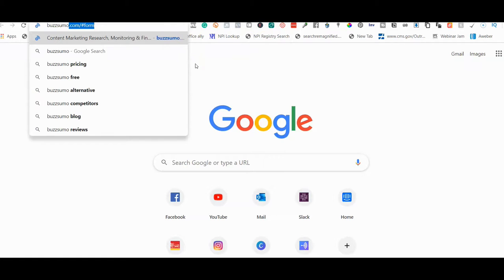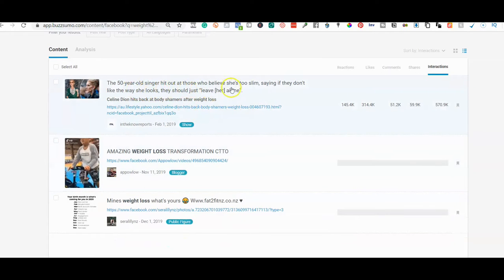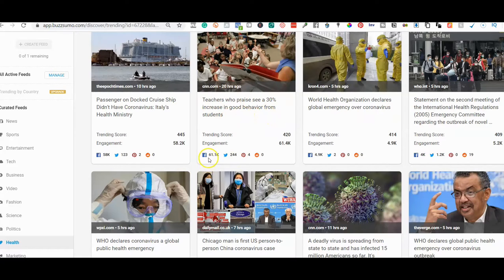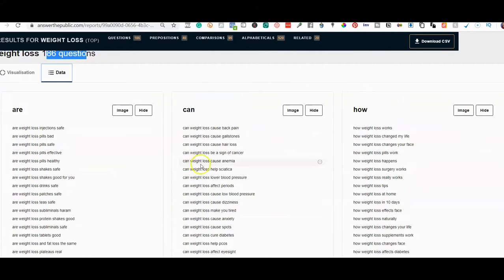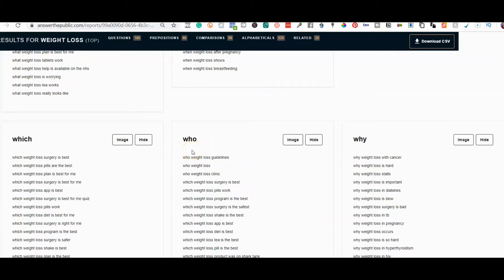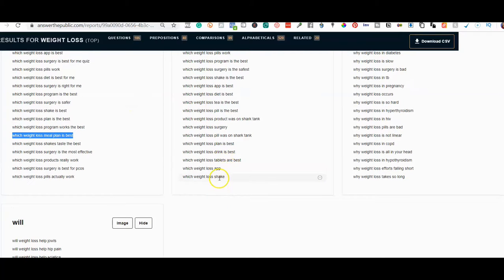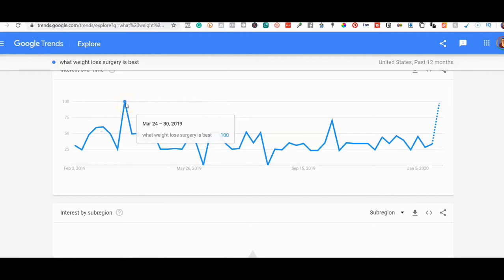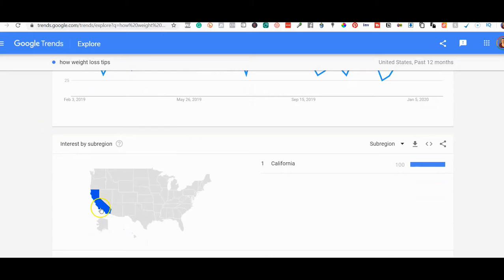NEED MORE CUSTOMERS? Create Content In Your Marketing That Speaks To Your Audience(Blog Posts)Part 2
If you need more customers in your business, you will want to create content that speaks to your audience, based on the 5 Stages of Customer Buying Awareness.  Originally created by Eugene Schwartz and reclassified as UPSYD by Keith Krance of Dominate Web Media, these 5 stages allow you to accurately figure out where your future customer is in their journey of awareness to buying your product or service.
Unaware: a person does not have a problem
Problem Aware: a person has a new problem/issue, starts looking for possible solutions
Solution Aware: a person realizes there are many ways to solve the problem, starts to narrow the solutions
Your Solution Aware: a person has narrowed the choices down to the top 3 or so, and now a decision is made based on price, time schedule, quality, etc...
Deal:  a person who has taken the previous action with your brand, they know, like and trust and just need a "deal" to take action to buy your product.
In today's video, I show you 3 sites that can help you figure out what kinds of words and phrases are being typed into the search engines, so you can create content.

We humans have emotions at each level of buyer awareness. If we understand which emotional level (aka buyer awareness level) people are at, we can then make great content that "speaks inside their head" at meets them where they are at in their buying journey.
★☆★ Help Your Business ★☆★
Need Help With Your Business? Contact Sunni by filling out this form

CopyWriting
Get Your FREE copy of Copywriting Secrets!

**Purchase Funnel Scripts and Write Amazing Ad Copy!

Take the One Funnel Away Challenge!

I receive commissions on sites listed here.

small business, small business owners, selling on Amazon, Amazon FBA, how to sell on Amazon, lead generation for small businesses, more sales for small businesses, create content, content creation, create content for business, Sales funnel, click funnels, how to build a sales funnel